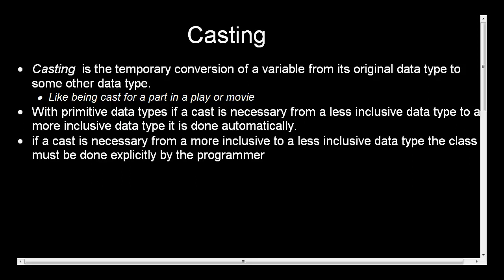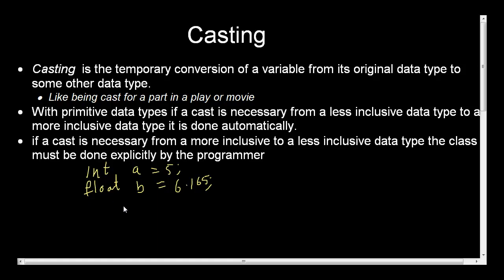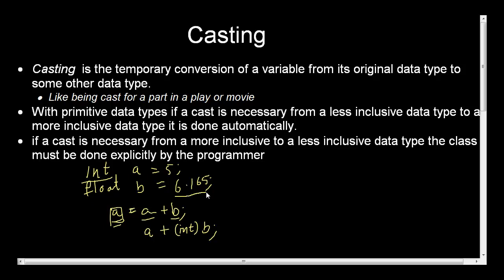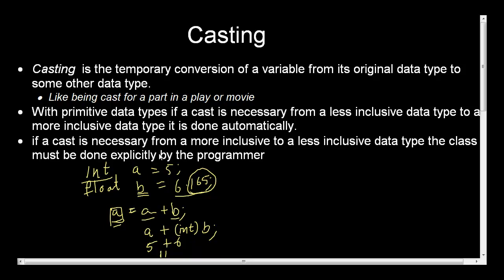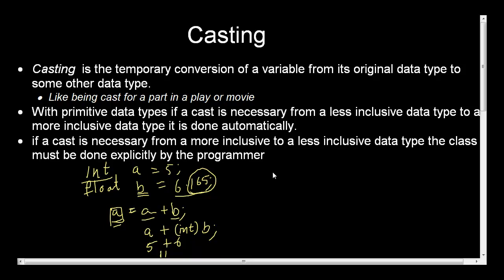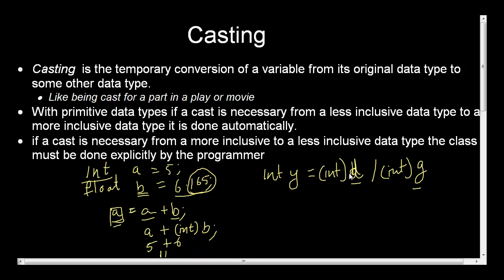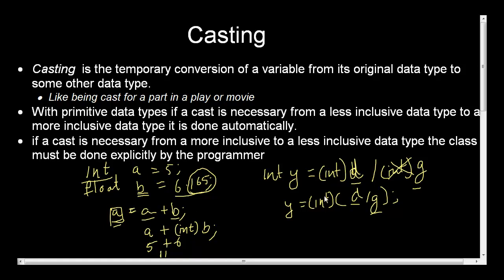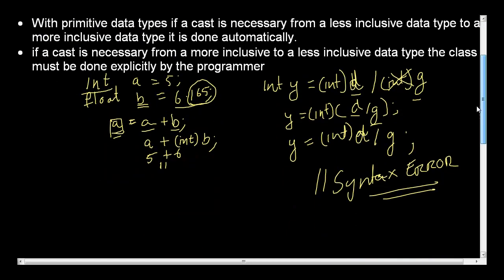Type Casting in Java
Java Tutorials